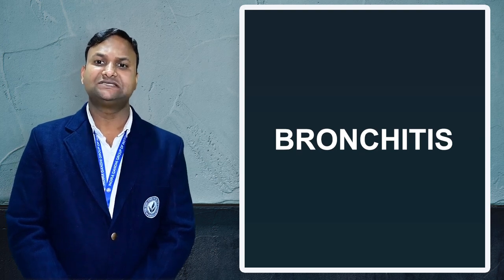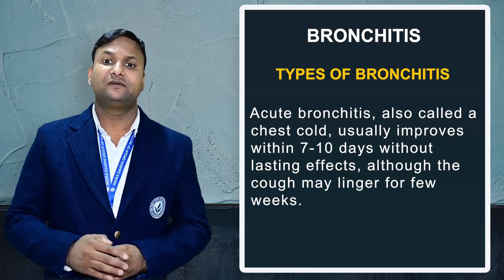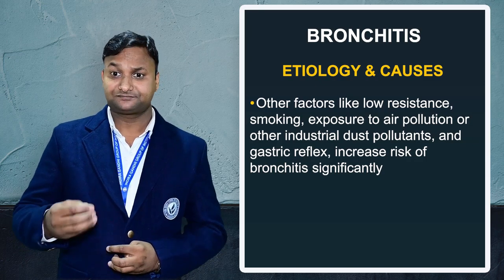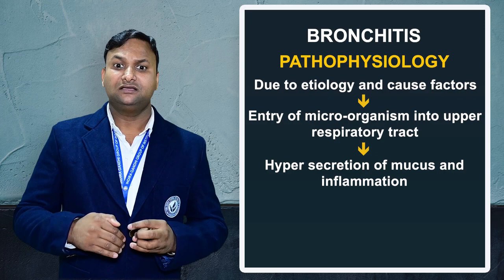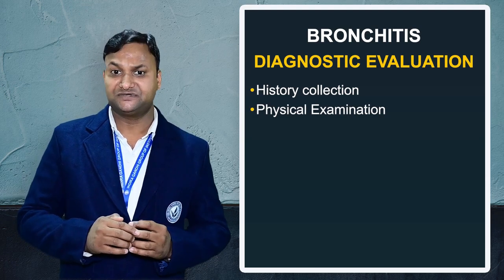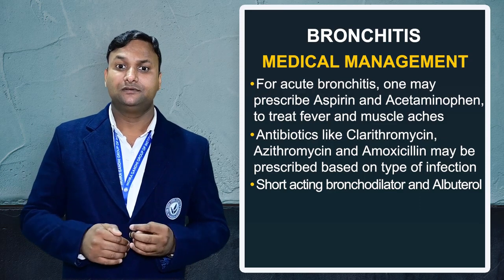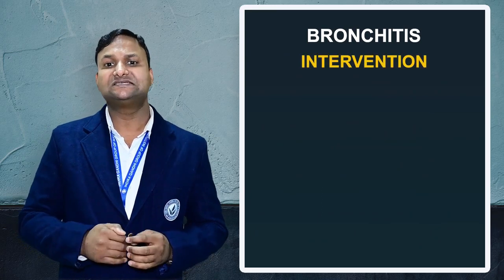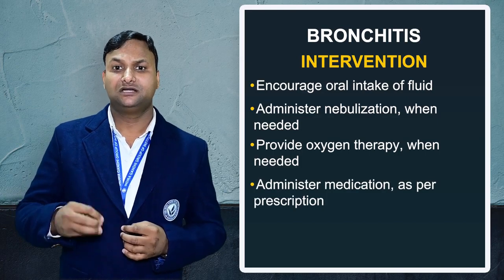Bronchitis I BSc 2nd Year I MEDICAL SURGICAL NURSING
Detailed Video on Bronchitis
1. Definition
2. Types
3. Etiology and causes
4. Pathophysiology
 5. Diagnostic Evaluation
6. Medical Management
7. Nursing Management